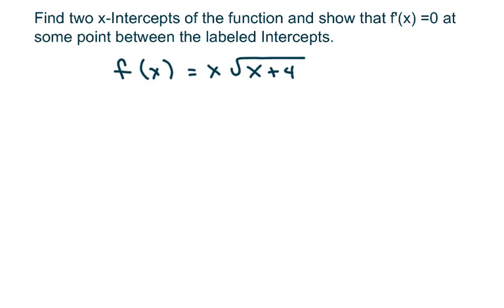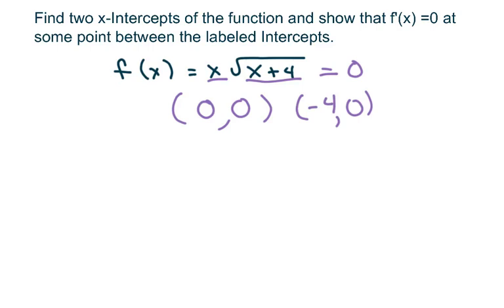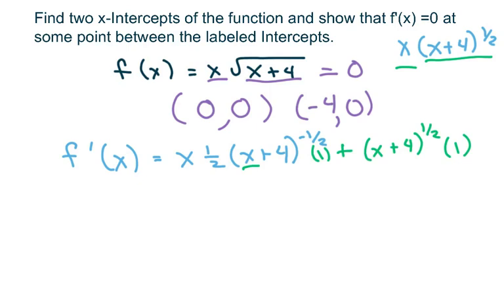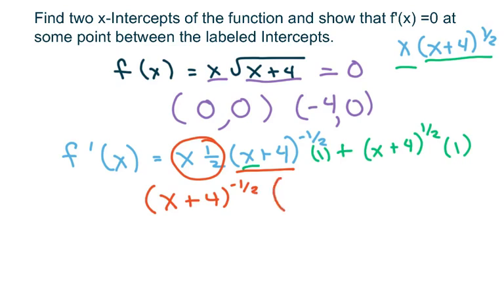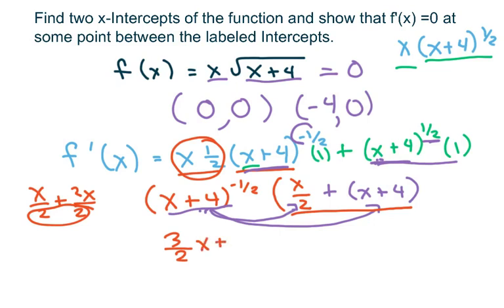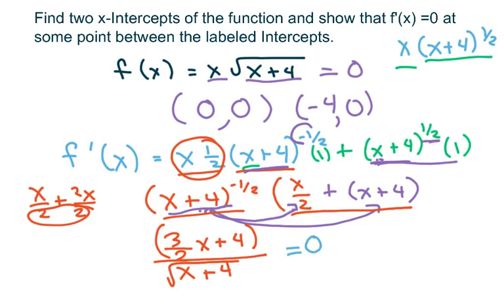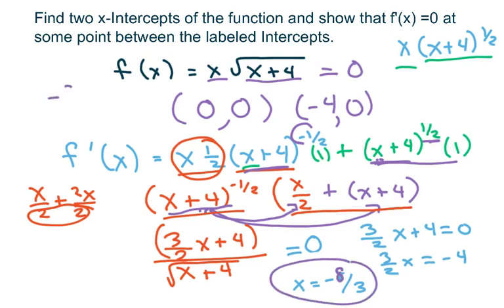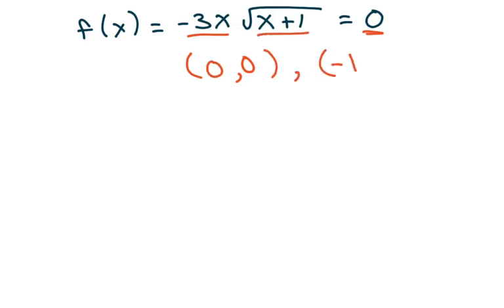Find 2 x-Intercepts of f and show F'(x) = 0 at some point between the Intercepts. Part 2